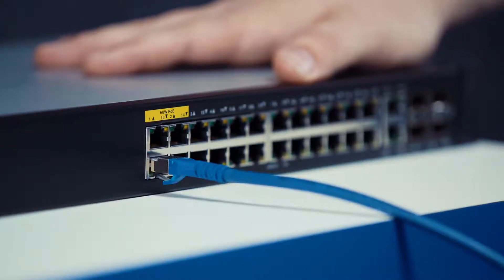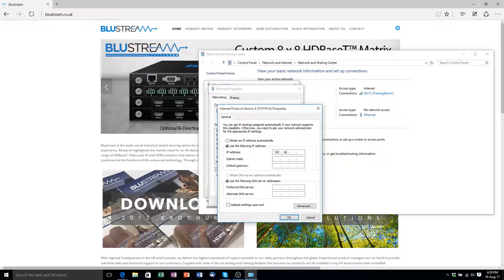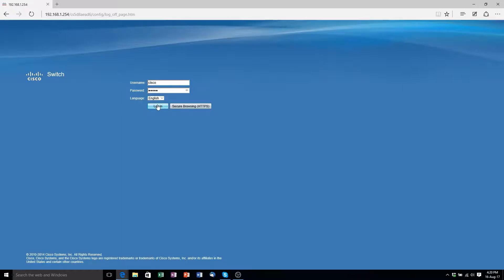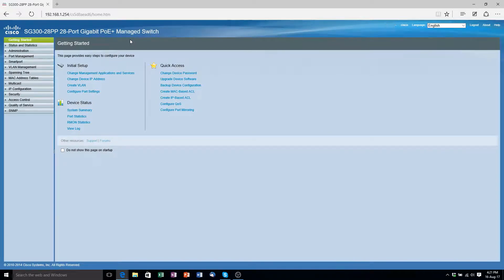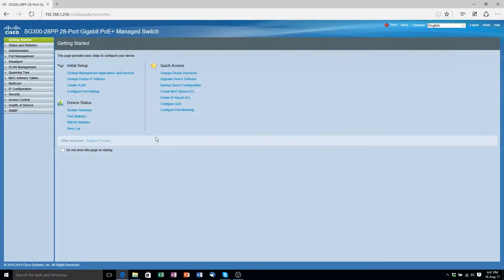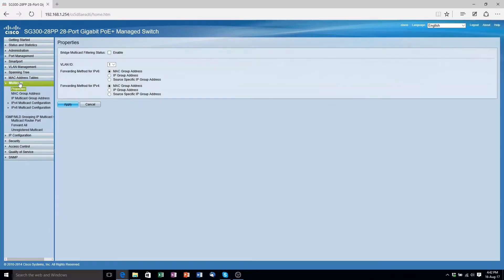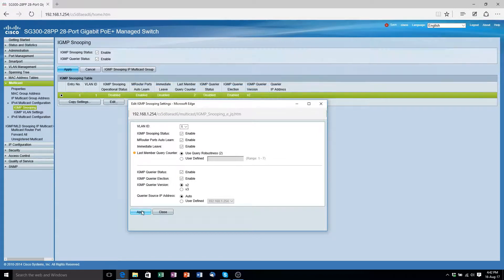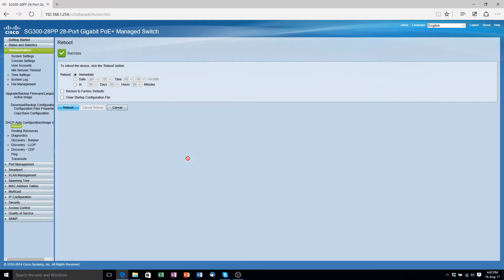Blustream Multicast - Cisco SG300 Network Switch Configuration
The perfect introduction to Blustream Multicast. This video gives you a great insight into the set up process with a Cisco SG 300 network switch.

Multicast UHD from Blustream delivers virtually latency free distribution of HDMI video over a 1GB Network switch. Using lossless compression technology, Multicast delivers HDMI, IR and RS-232 up to lengths of 100m over a single CAT cable. The beauty of Multicast is its flexibility and ease of installation.

The industry has been requesting a video over IP solution that can be installed in minutes and without the need for any networking qualifications. Multicast UHD has been developed in line with these objectives and is now ready to deliver a new era in advanced video distribution.